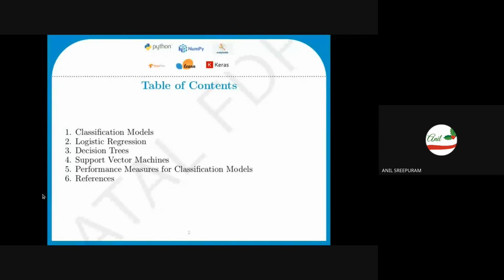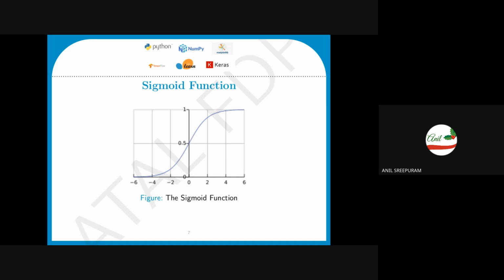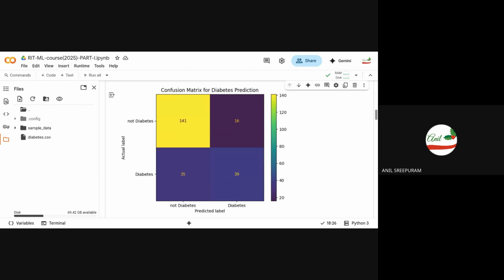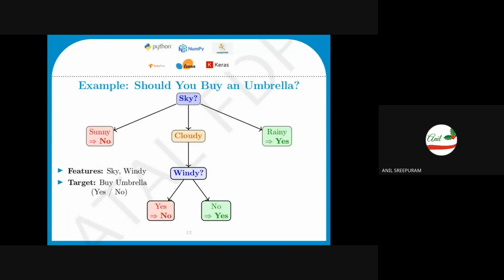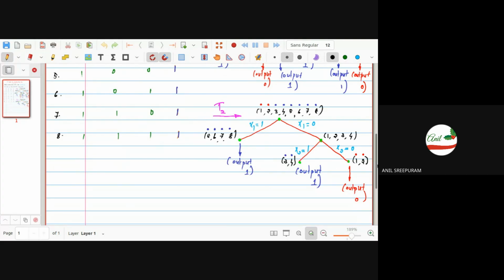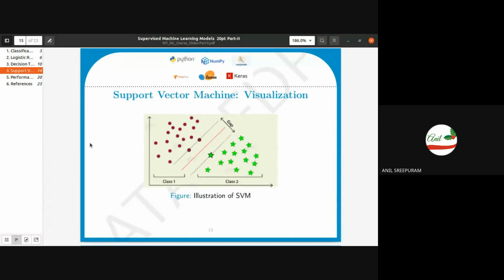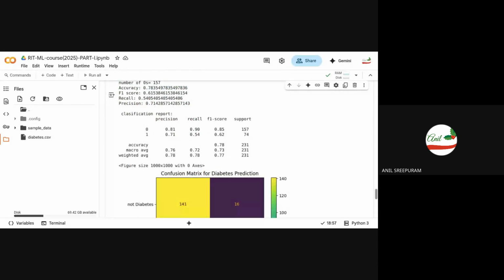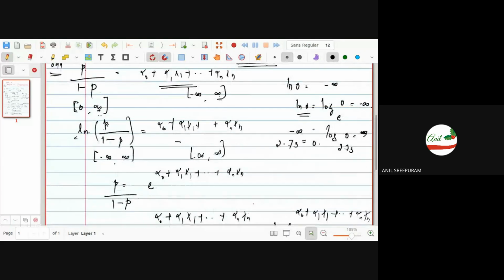Session 3 - Machine Learning in Action: A Practical Workshop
Topic: Machine Learning in Action: A Practical Workshop
Name of the Expert: Prof. Anil Kumar S, Assistant Professor in CSE (Research Scholar, IIT Madras), Govt. Engineering College Idukki